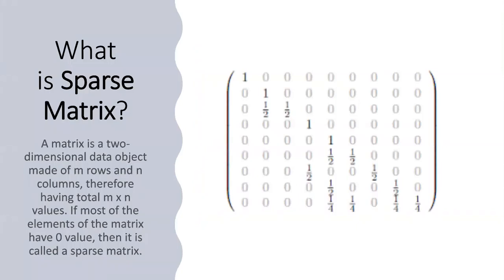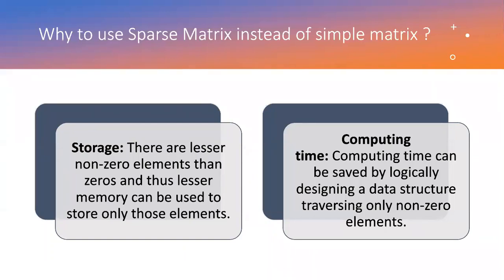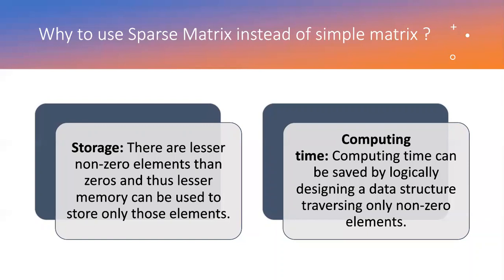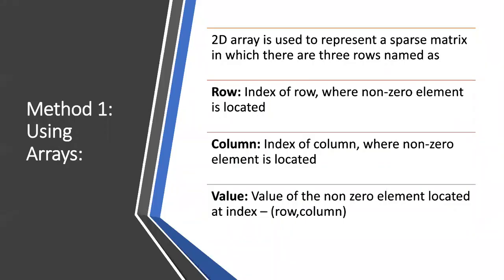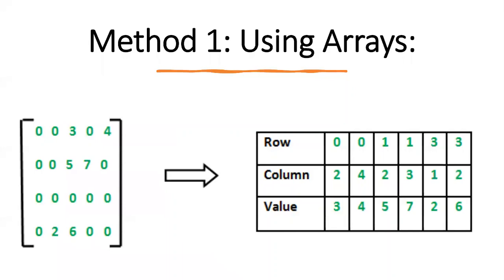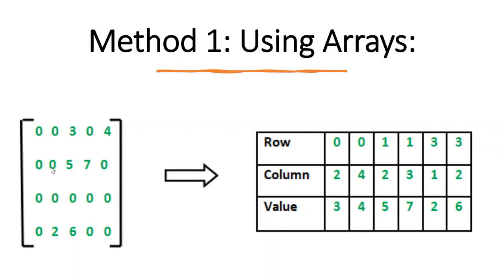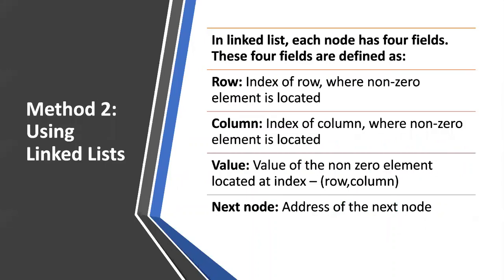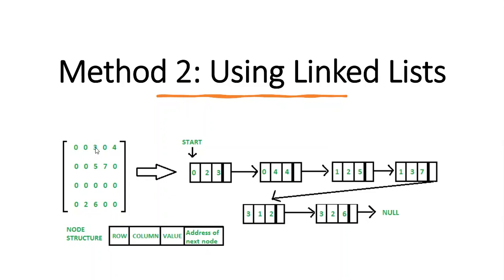Implementation of Sparse matrix manipulation-DATA STRUCTURES